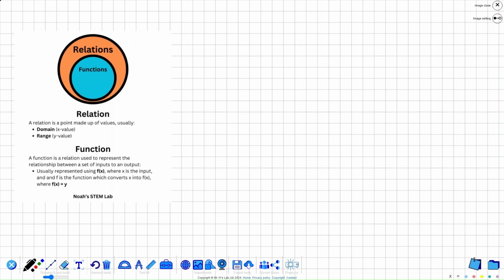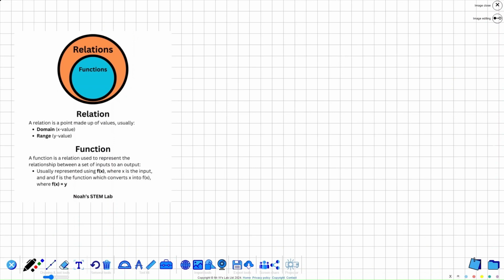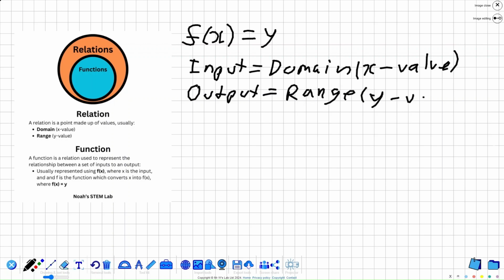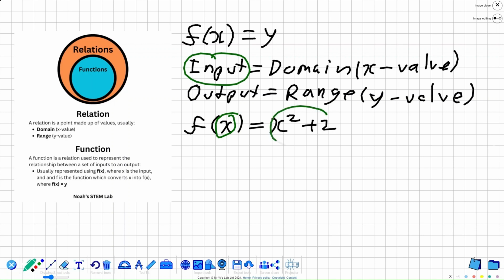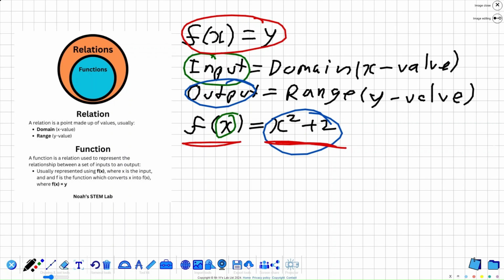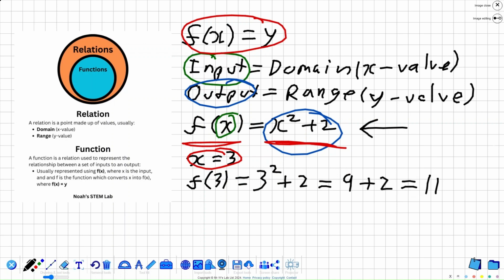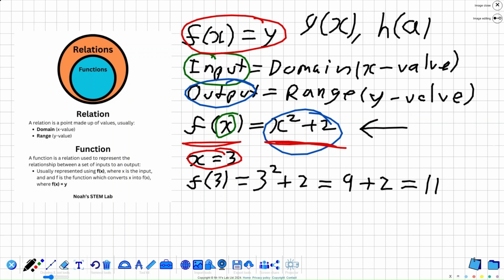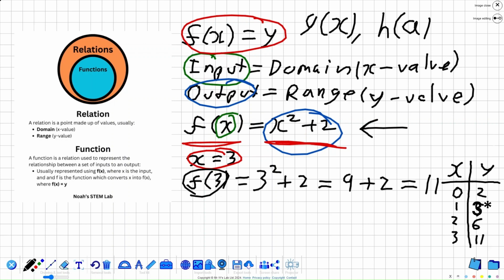Functions explained in 5 minutes | Understand the basics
What are functions? This short 5 minutes video explains everything you need to know about mathematical functions. To learn more about functions, watch my following videos on different types of functions.